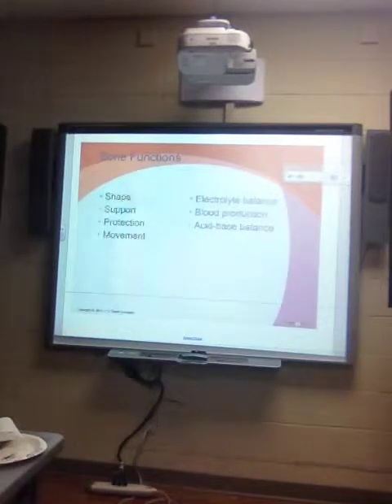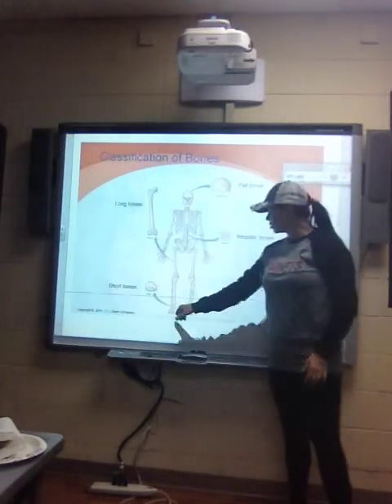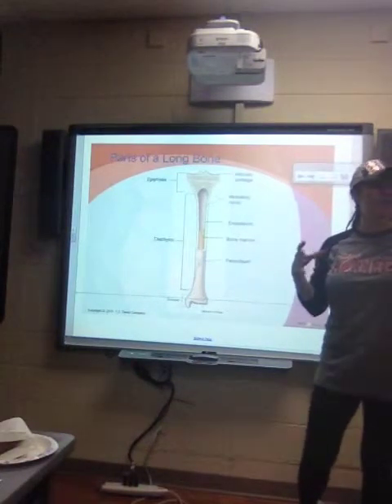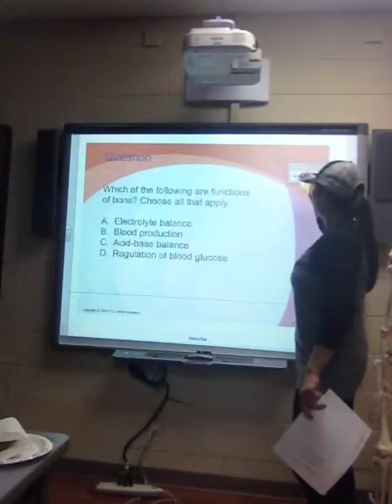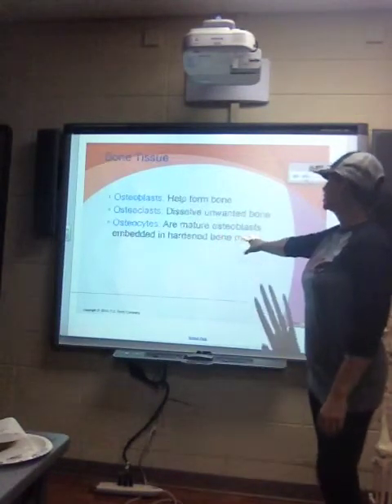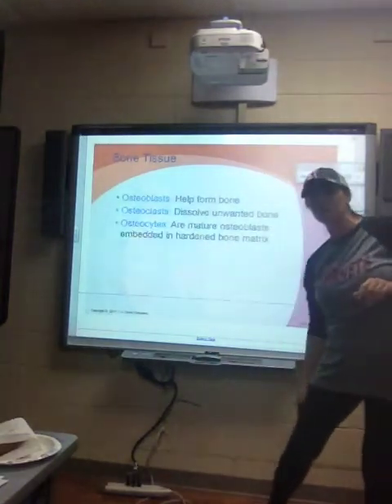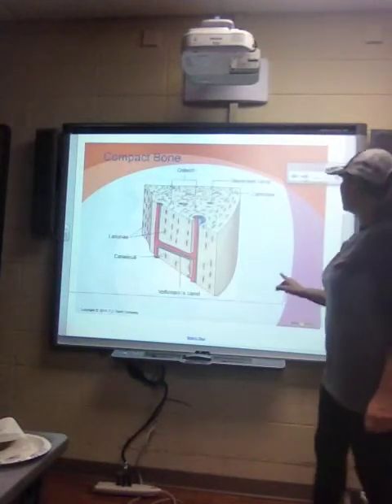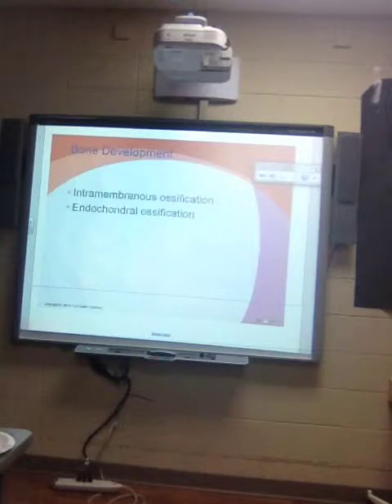Bones Ch. 6 pt1